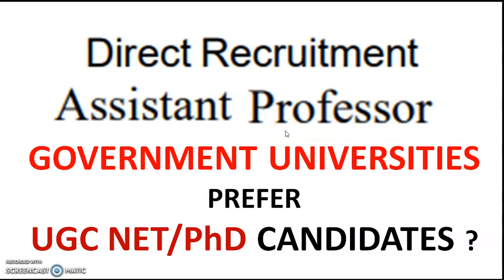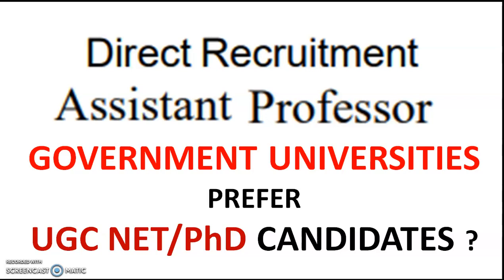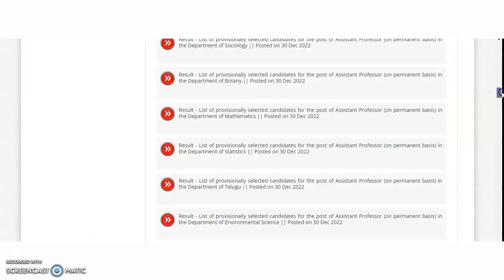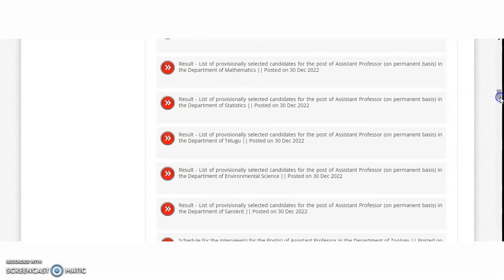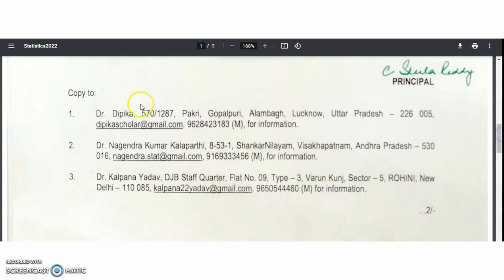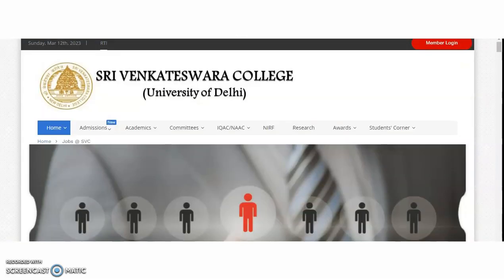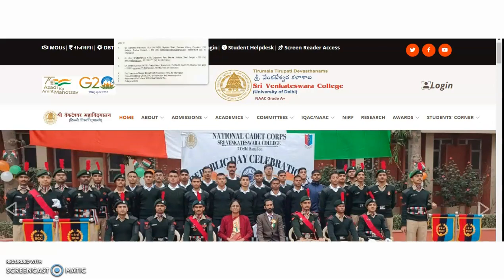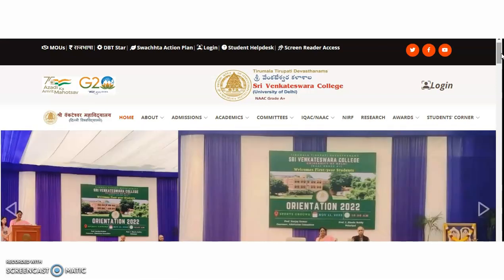Government Universities Prefer UGC NET/PhD Candidates for Permanent Assistant Professor Recruitment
UGC NET PAPER 1 AND ELECTRONIC SCIENCE Classes
For Job Notifications and PhD Discussions